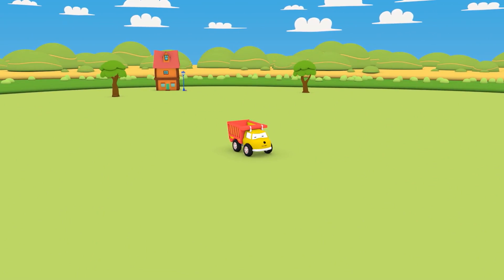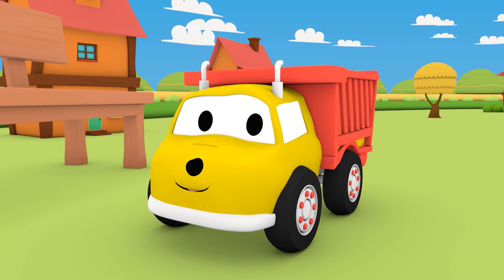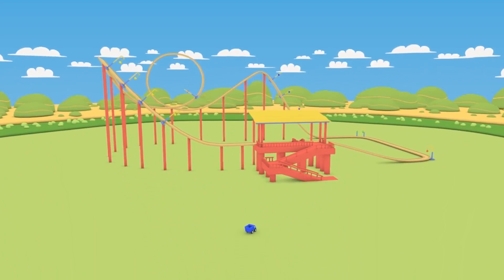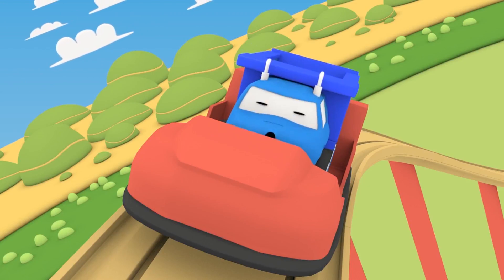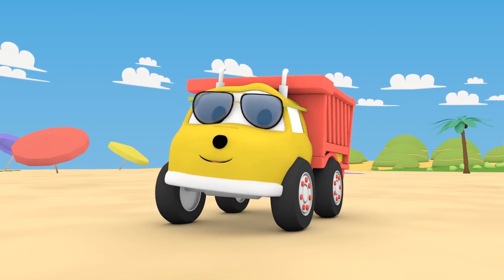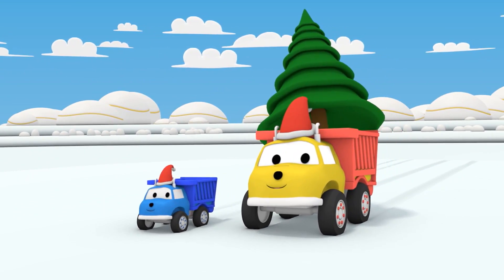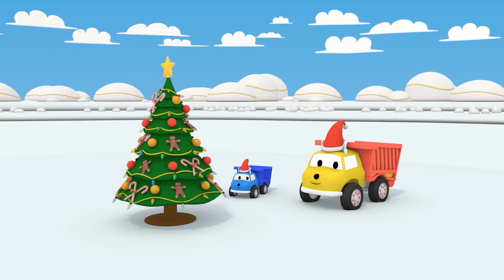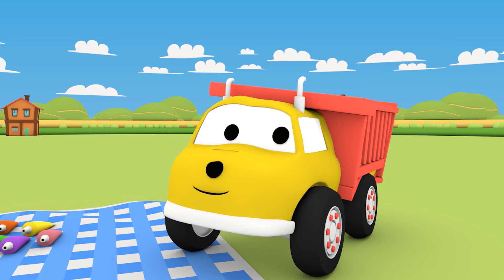Learn Shapes by Playing Monster Shapes! - Learn with Ethan the Dump Truck 👶 Educational Cartoon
Learn Shapes by Playing Monster Shapes! - Learn with Ethan the Dump Truck 👶 Educational Cartoon ; Ethan is a small yet very active dump truck. He is always rushing into new adventures, and tries to learn as much as he can through the games he plays. On his adventures, Ethan learns shapes, colors and numbers. Come and learn with Ethan while having great fun!